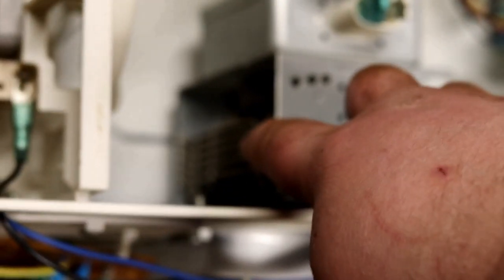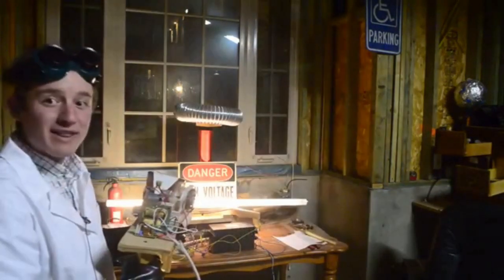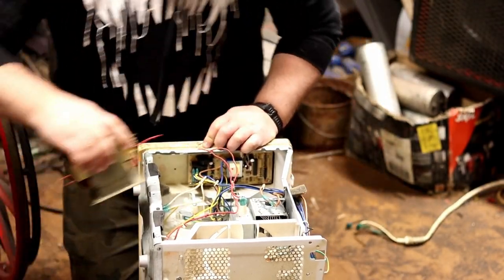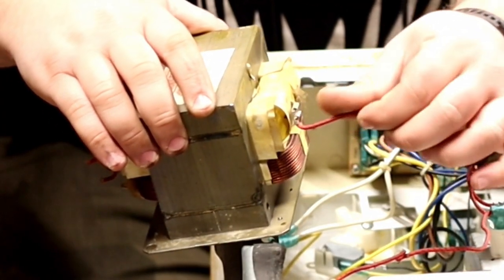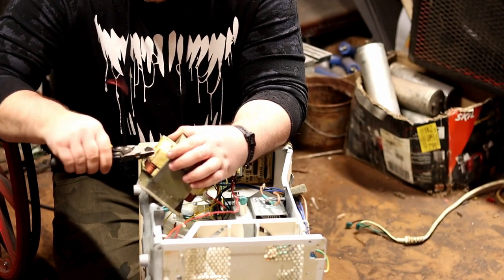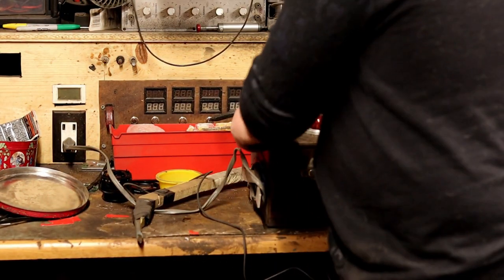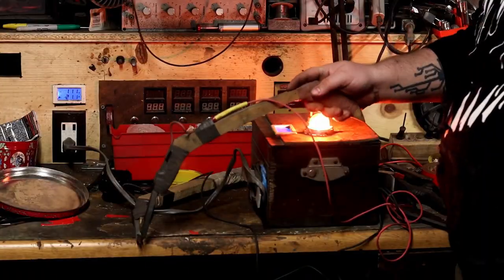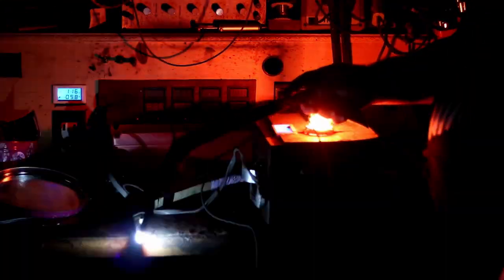What to Salvage From an Old Microwave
Etsy Shop!